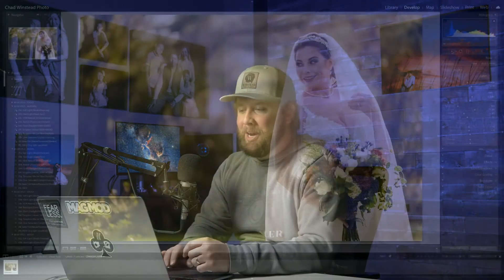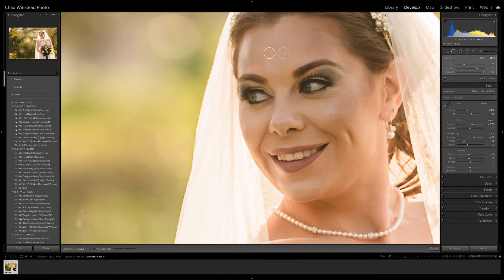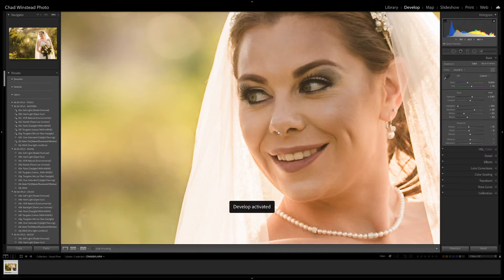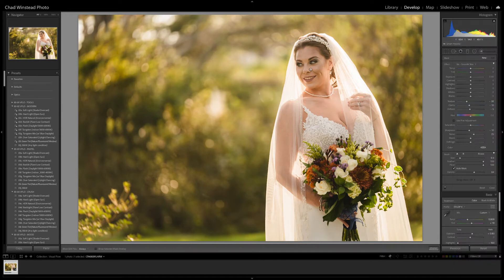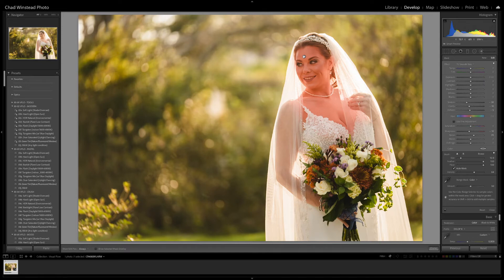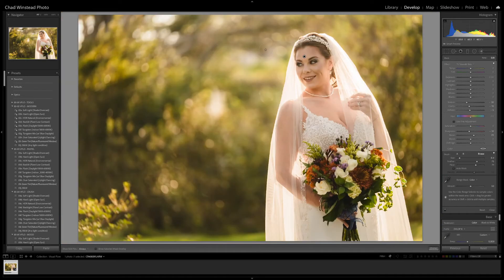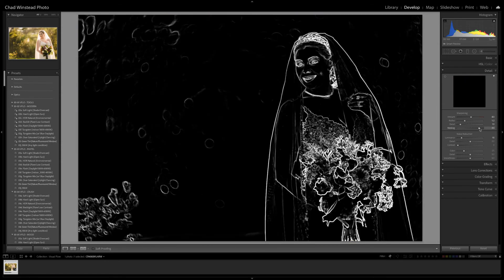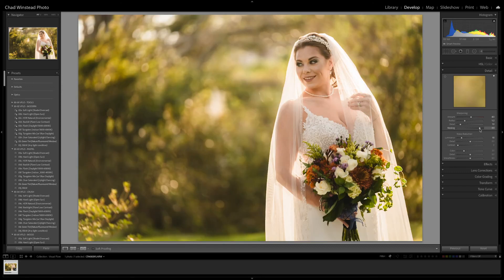3 Tips for Retouching Skin in Lightroom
In this video, you'll learn three tips for retouching skin in Lightroom from Visual Flow Community Leader Chad Windstead! Find out quick ways to retouch all without ever having to leave Lightroom and use different editing software.